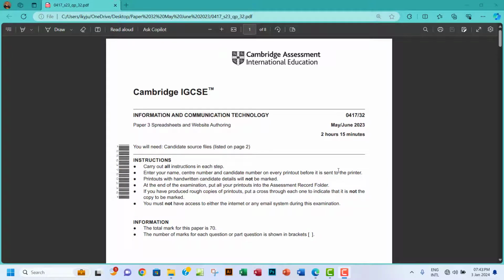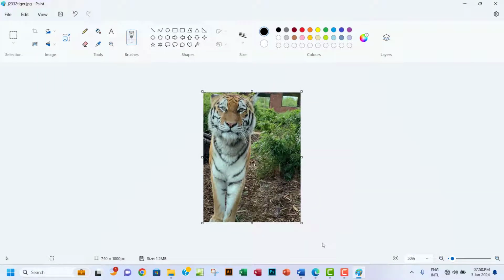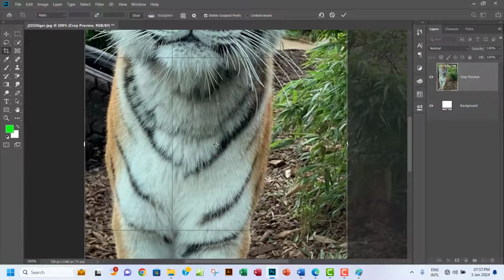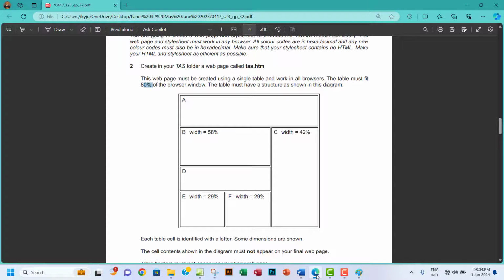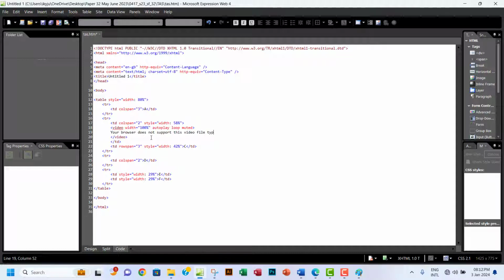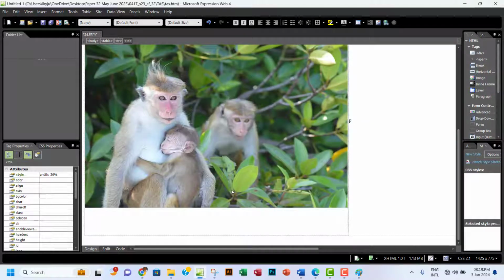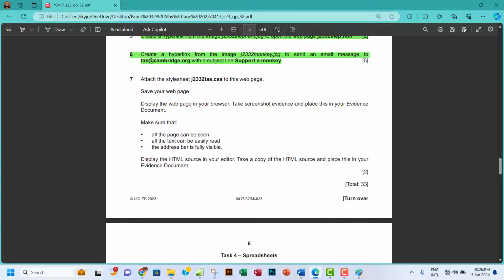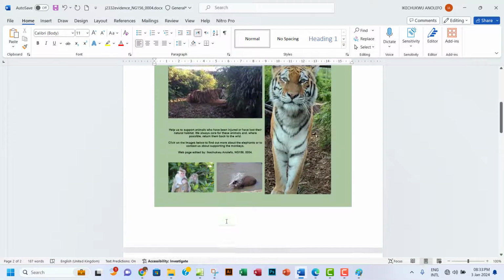IGCSE ICT May/June Paper 32 2023 Website Authoring - Microsoft Expression Web 4